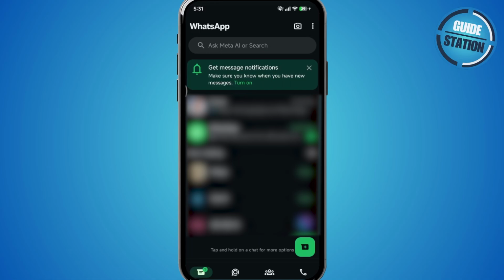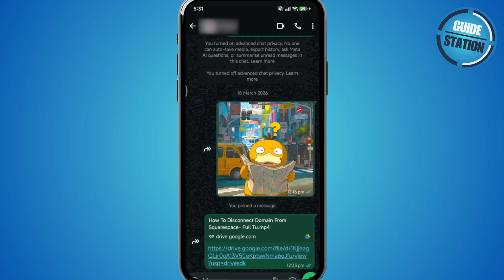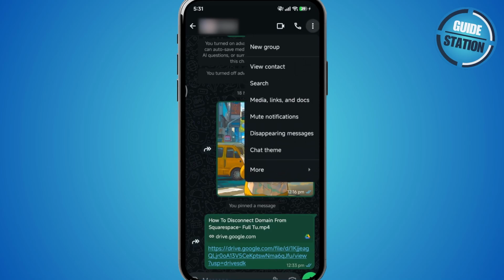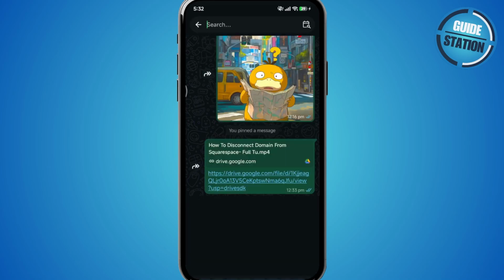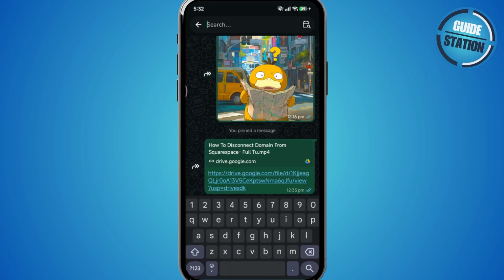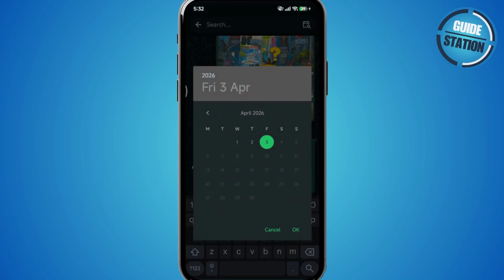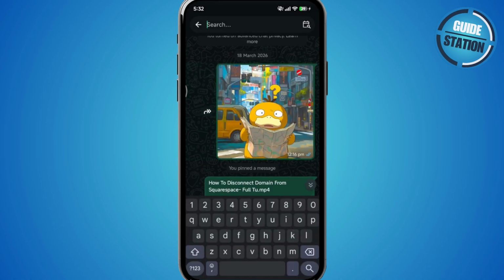How To Search Messages By Date In WhatsApp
How do I search WhatsApp messages by date or find old chats on a specific day? In this video tutorial, I’ll show you how to search messages by date in WhatsApp. Enjoy!